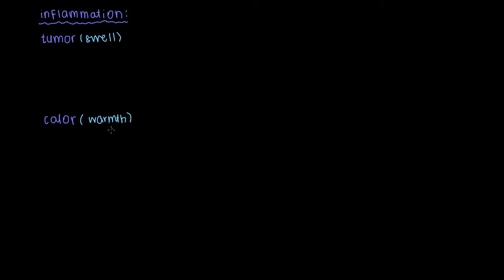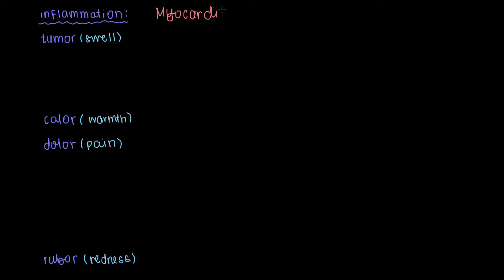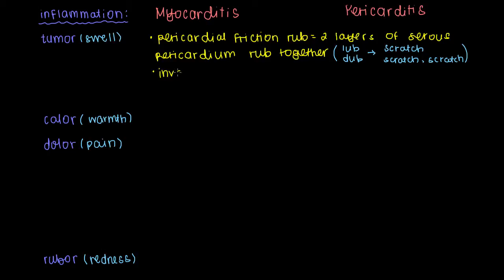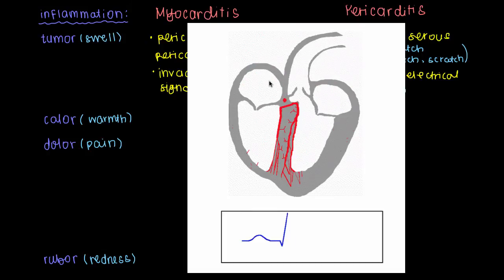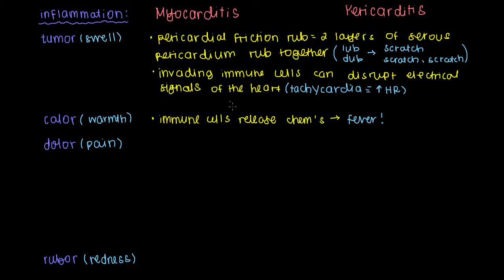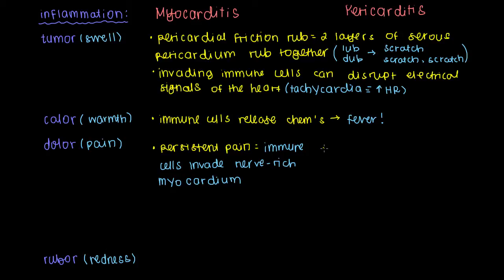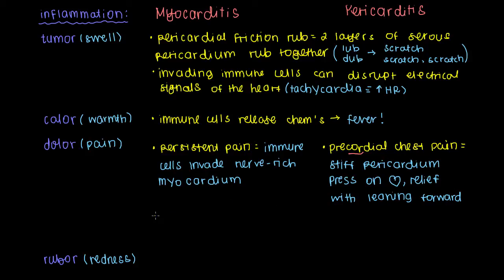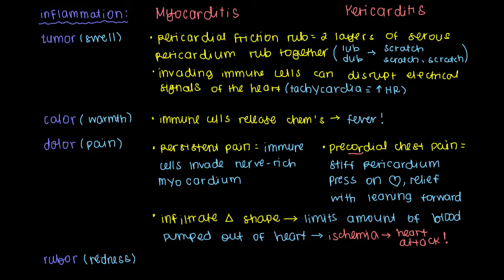Signs and symptoms of myocarditis and pericarditis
Learn what clinical findings can suggest a diagnosis of myocarditis or pericarditis.